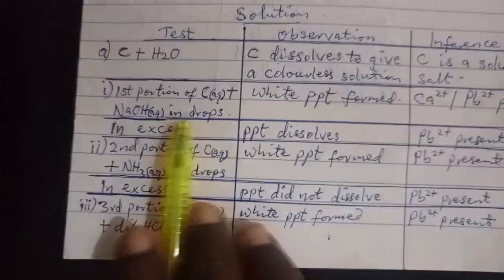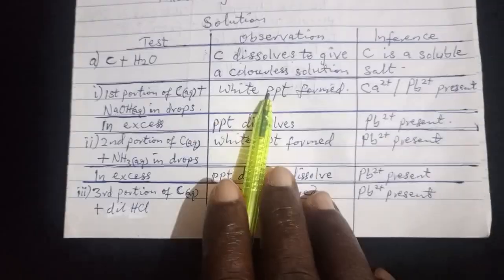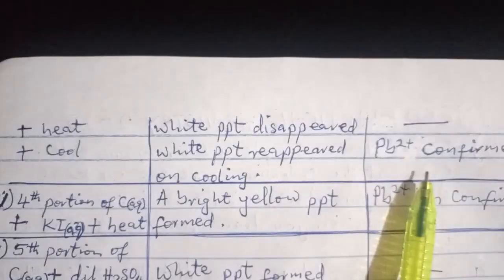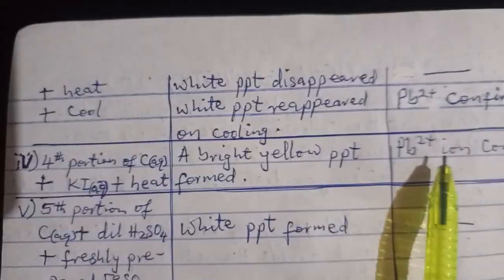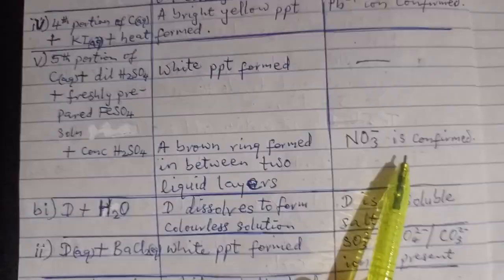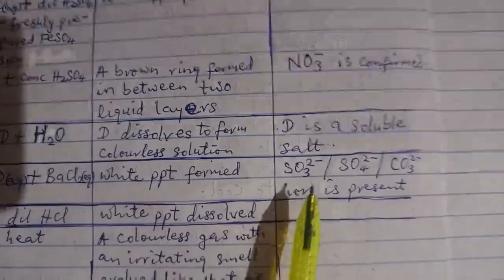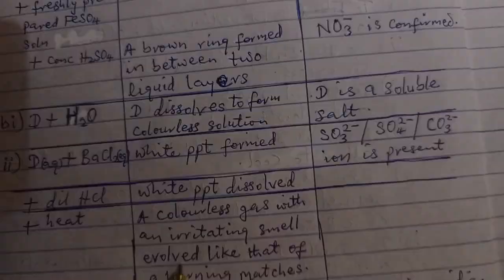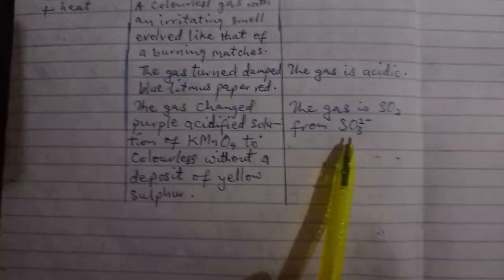2025 NECO Practical chemistry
This is to prepare you for your NECO Practical chemistry 2025
education science chemistrylab chemistryexperiment neco practicalchemistry #2025 neco#exam #.